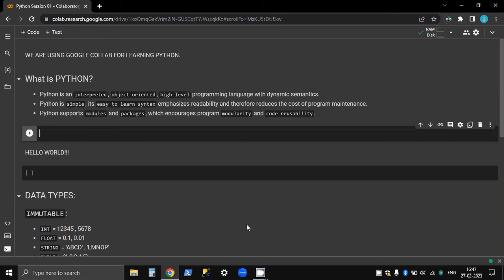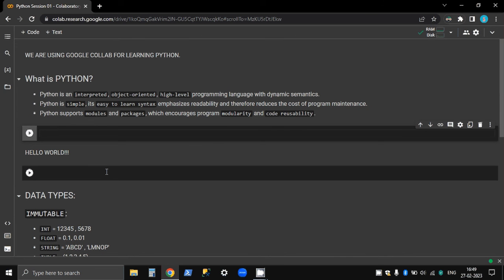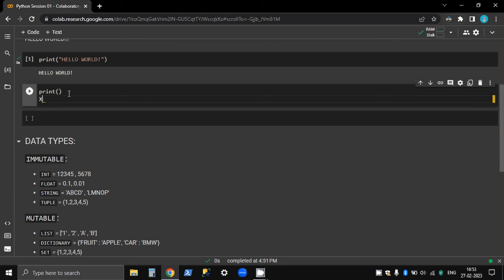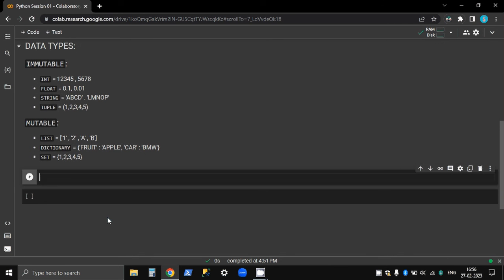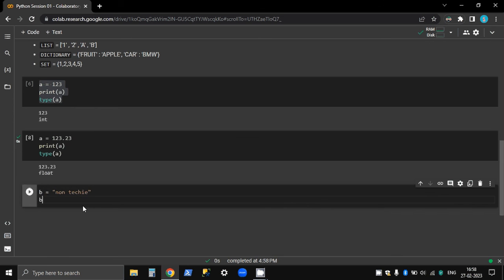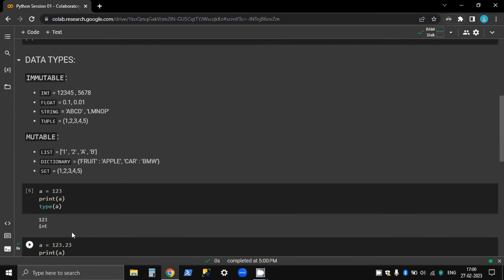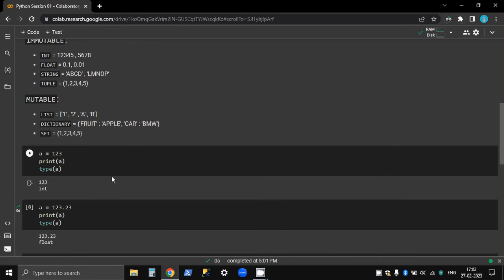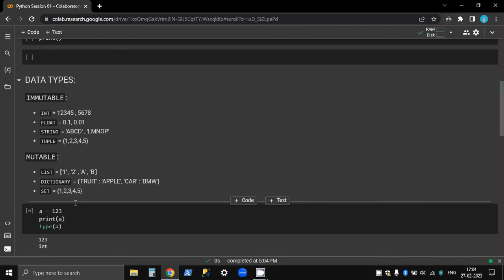Mystery of Python: What Is Python and What Are It's Data Types? (How to start with Python?)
What is Python? How to start learning python? How to use all the data types in python? Answer is in the video! Watch it till the end!

In this video, we'll explore Python, the popular programming language. We'll learn what it is, what its data types are, and what kind of applications it can be used for.

If you're interested in learning more about Python, this is the video for you! In this tutorial, we'll cover everything you need to know to get started with this powerful programming language. After watching this tutorial, you'll have a better understanding of what Python is and how to use it to your advantage!
Hello Guys!!
Welcome to NON-TECHIE.

IN TODAY'S SESSION:

We will understand what is PYTHON and it's DATATYPES.
Make sure you watch the video till the end and if you haven't watched the previous videos, please watch the playlist for better understandings of the concepts in further videos.